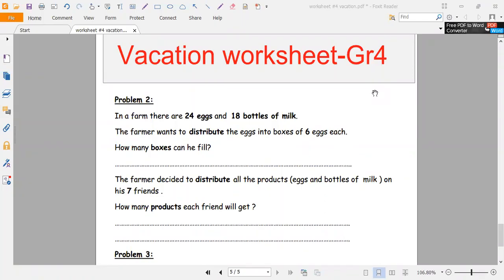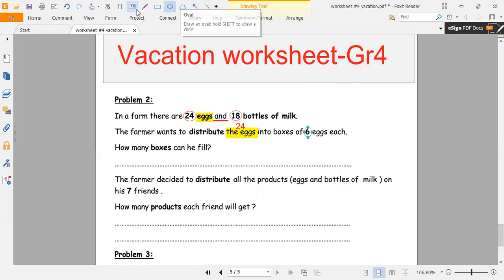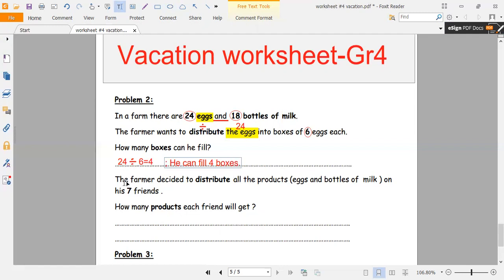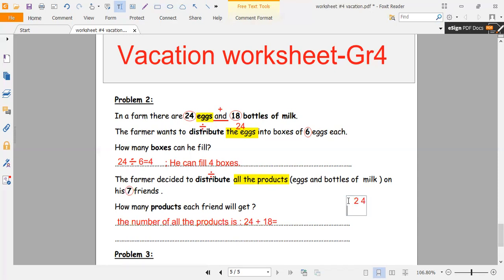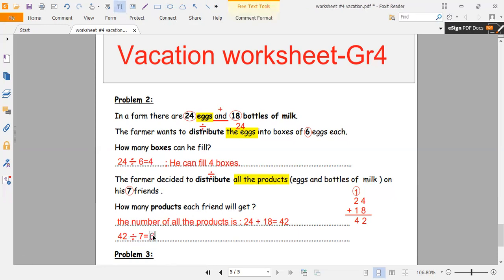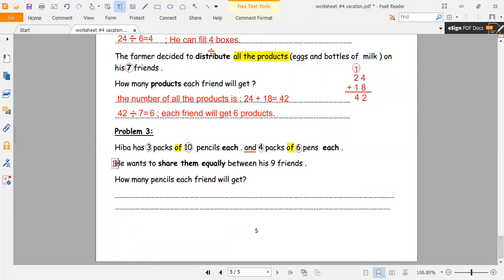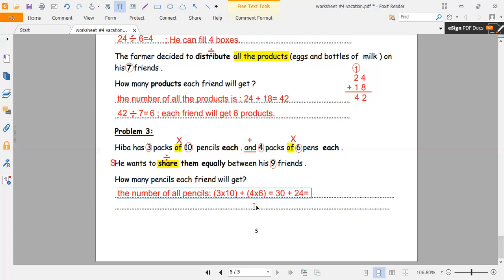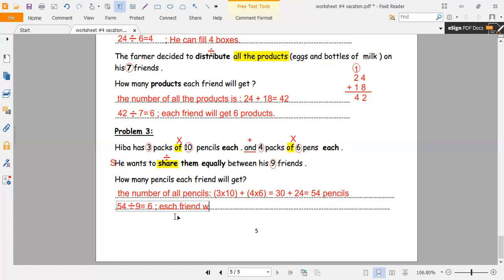ws problem 2,3 - Gr4